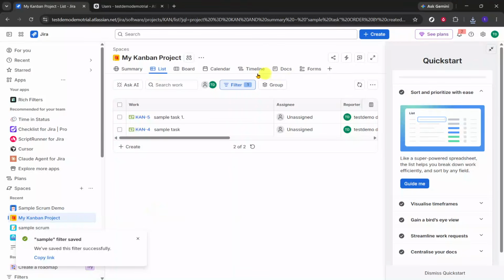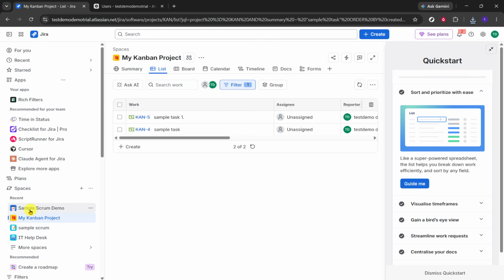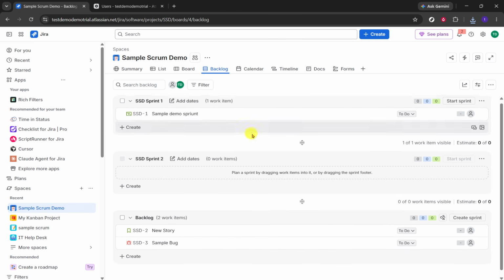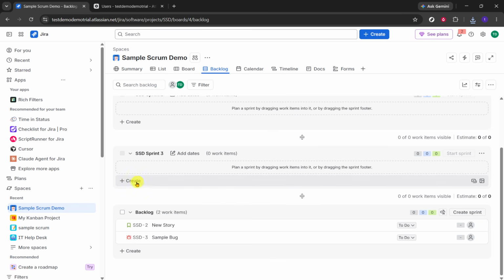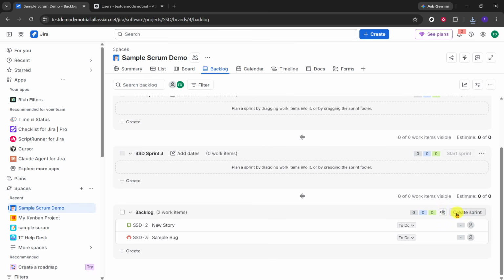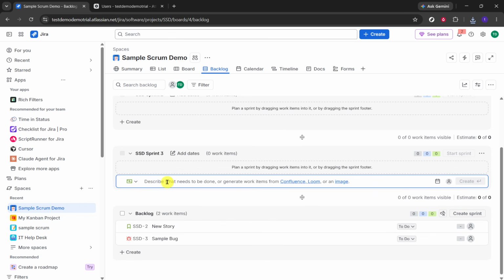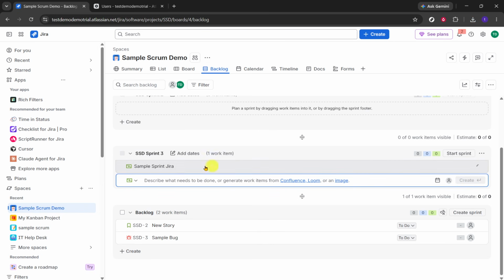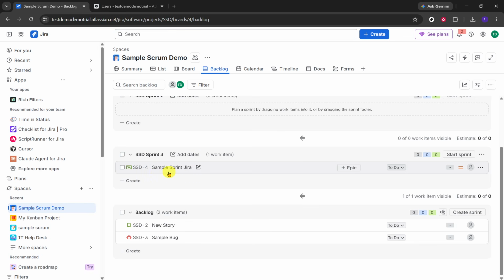How To Create Sprints In Jira (2026) (Complete Guide)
Learn how to create sprints in Jira with this simple guide. This video shows how to create a sprint in Jira, set up Jira sprints, and get your sprint ready to use.